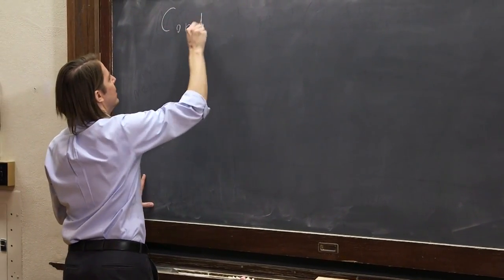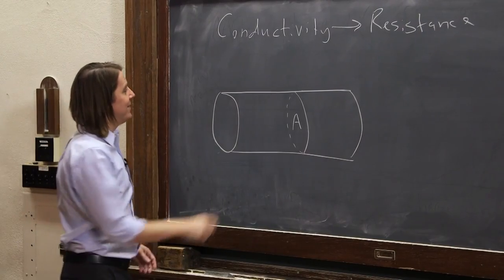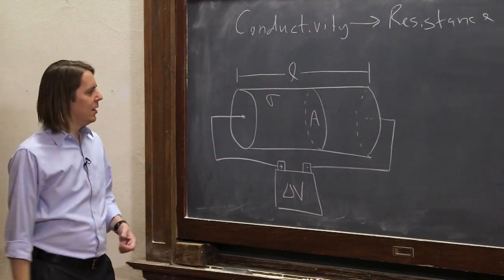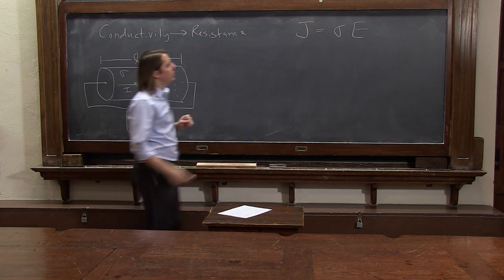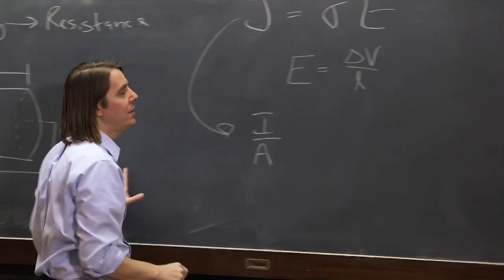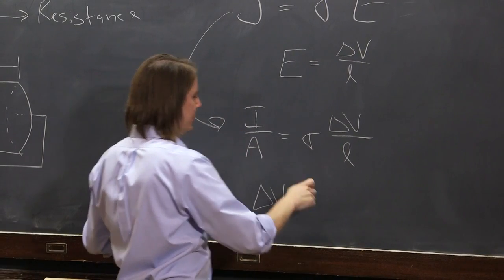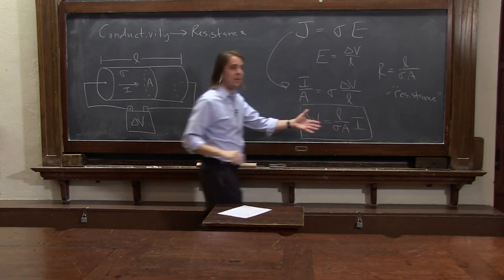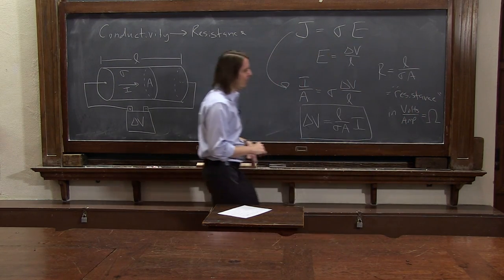PHYS 102 | Ohms "Law" 2 - Resistance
Here we make our way to the more commonly stated version of Ohm's "Law":  V=iR.  We also find the formula for the resistance of a wire